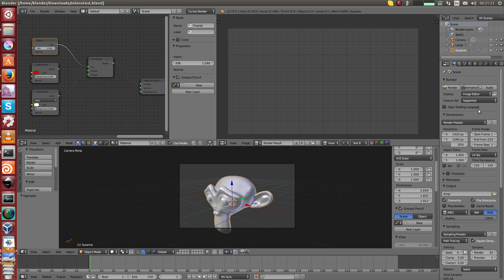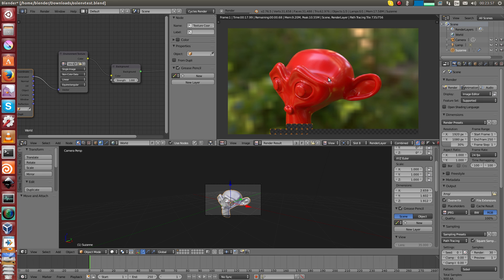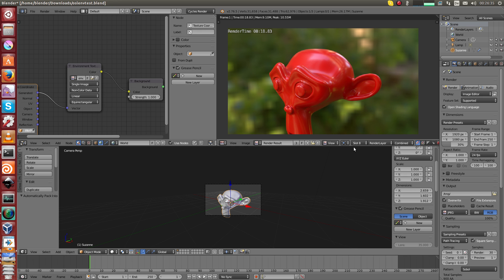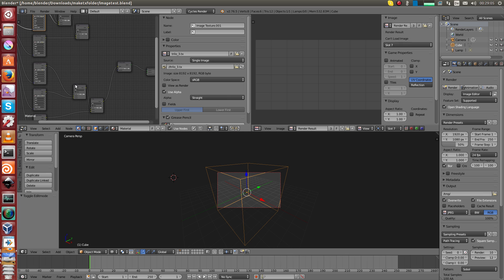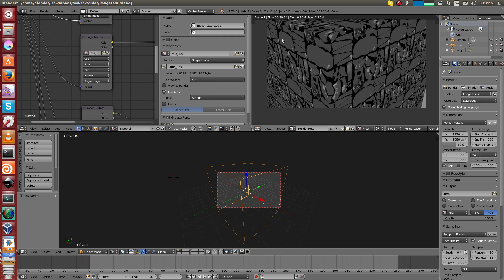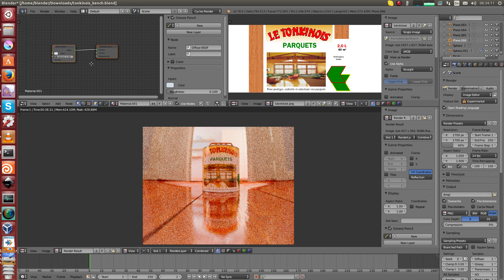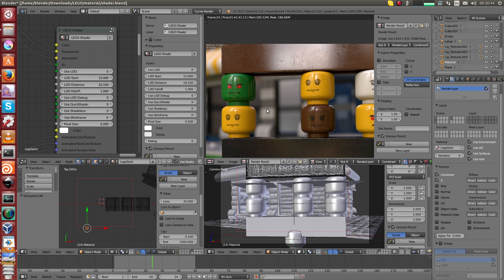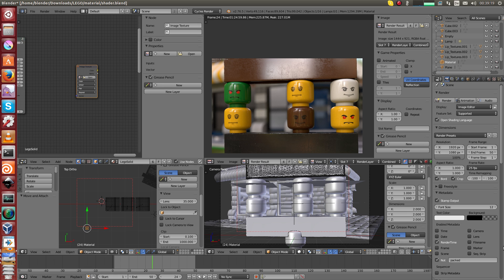Cycles - How To Speed Up Open Shading Language Rendering (Textures)